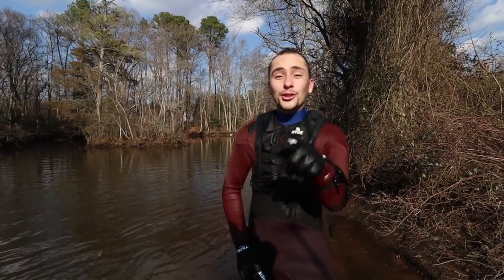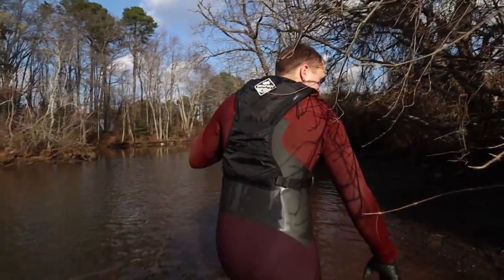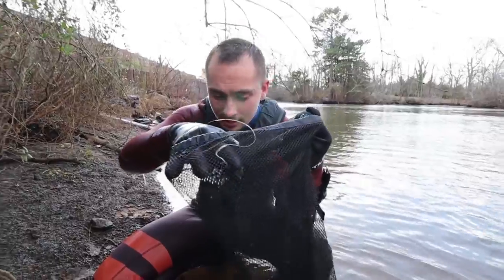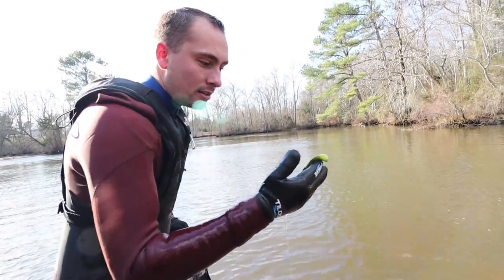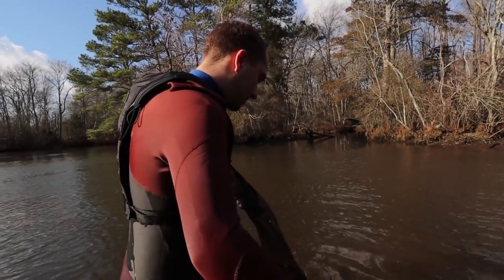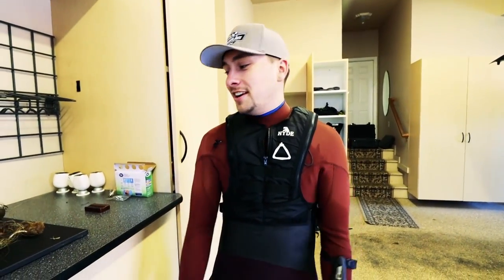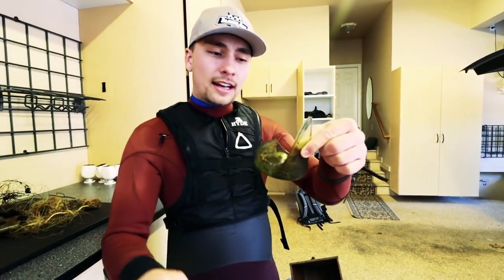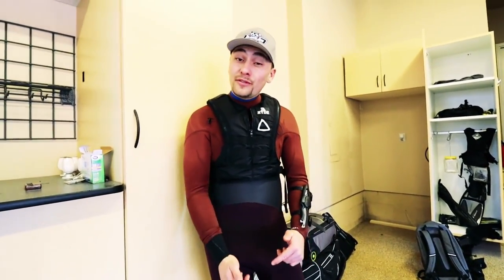(FOUND THIS) WHILE RIVER TREASURE HUNTING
I'm still not sure what exactly I found while river treasure hunting but it still baffles me! When I'm river treasure hunting, I'm usually looking for multiple different things like phones, fishing lures, etc... But this time I found something a lot different.

SEND FAN MAIL TO:
CJ Faison
Felton, DE. 19943​

The Camera I use
My Vlogging lens
Microphone I use
Tripod I use
The gloves I use
The laptop I use
The light I use